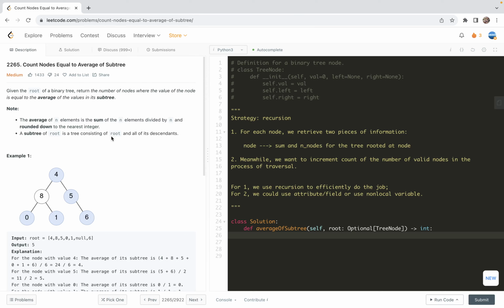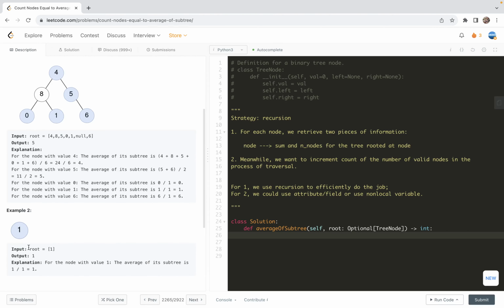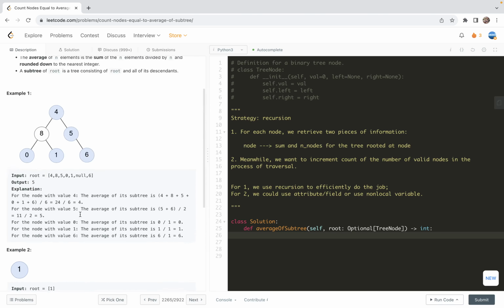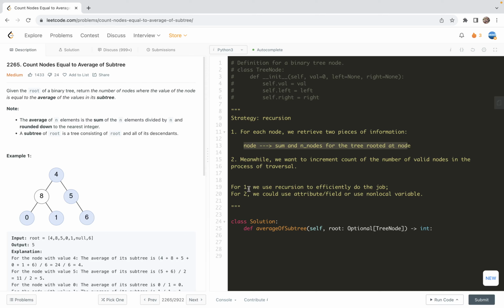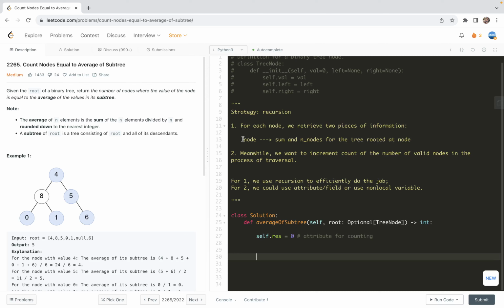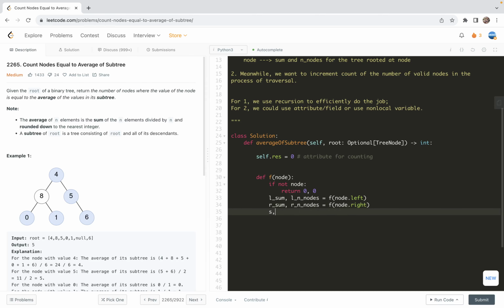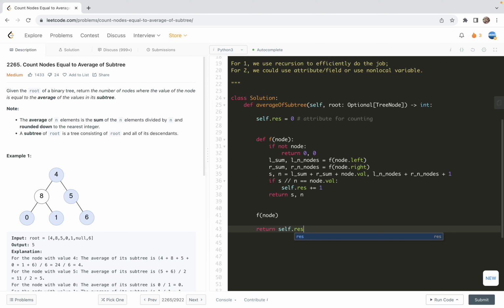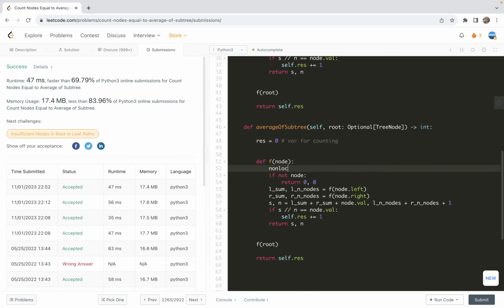leetcode 2265 Count Nodes Equal to Average of Subtree Recursion+attributOrNonlocalVar